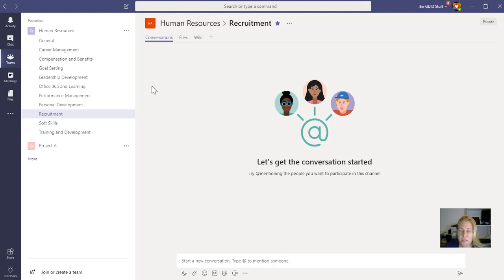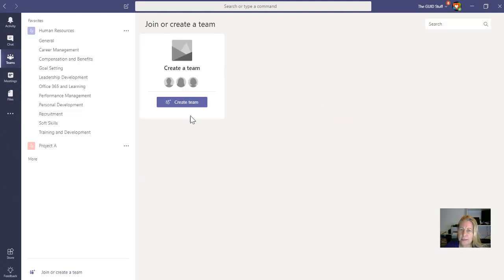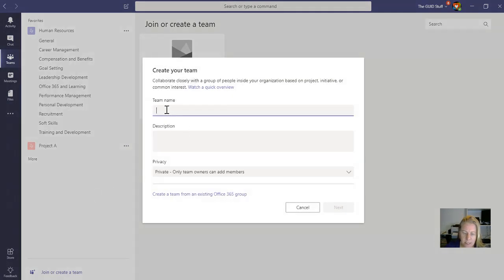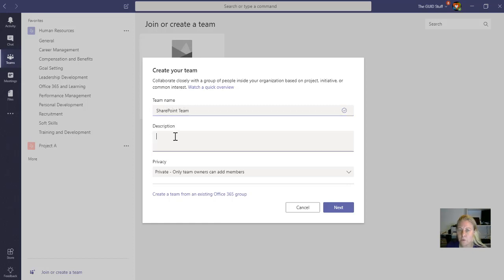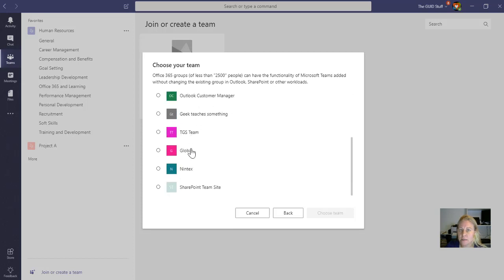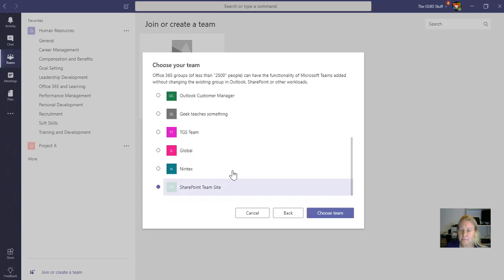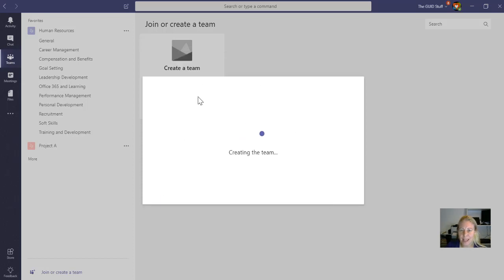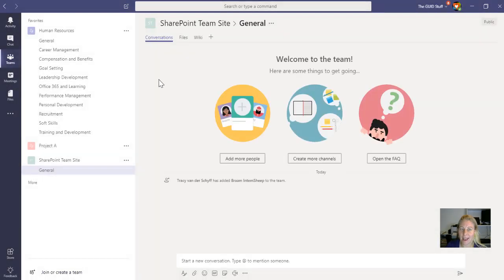Microsoft365 Day 145: Create a Microsoft Team from an existing Office 365 Group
In this 90 seconds video clip, I'll show you how easy it is to link a new Microsoft Team to an existing Office 365 Group, which also means you're linking it to an existing SharePoint Online Team Site (which has an Office 365 group linked to it).

Why would you do this? Maybe you started building your SharePoint Team Sites before Microsoft Teams was launched, now you want to link this functionality, but you do not want the Microsoft Team, to build another (duplicate) SharePoint Site. Well there you go!! Voila! Thanks for solving this one for us Microsoft!